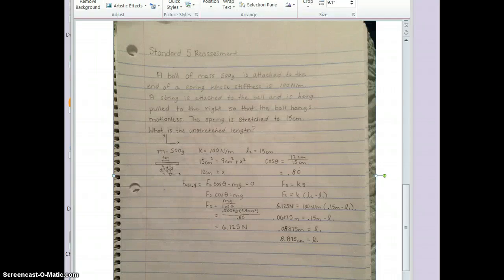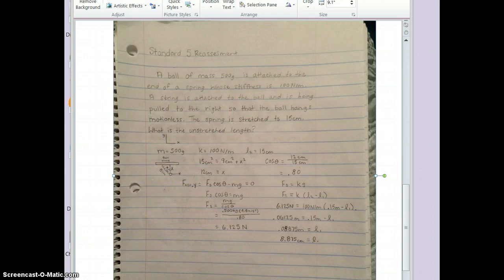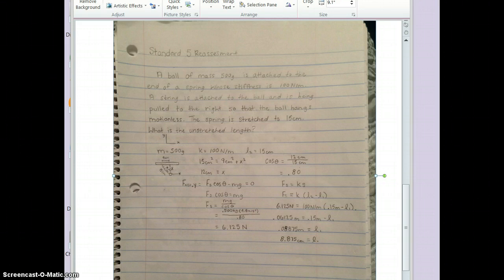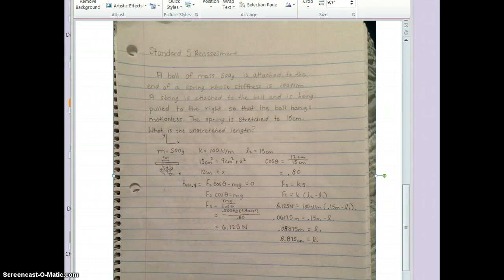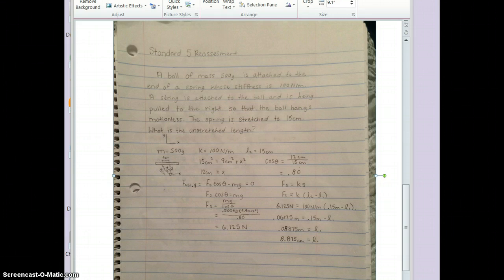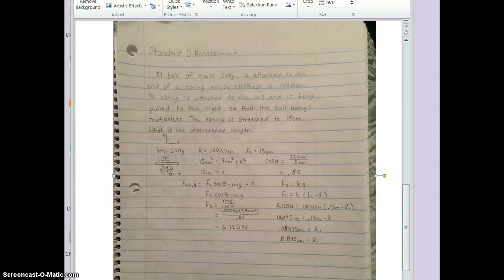Kelsie Watson Standard 5 Reassessment Try 2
A ball of mass 500g is attached to the end of a spring whose stiffness is 100N/m.  A string is attached to the ball and is being pulled to the right so that the ball hangs motionless.  The spring is stretched to 15cm.  What is the unstretched length?